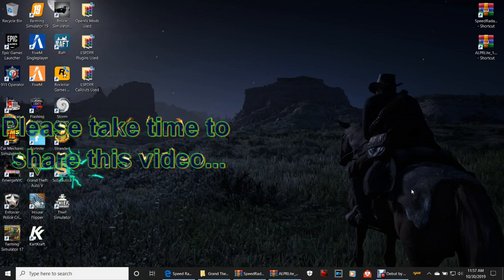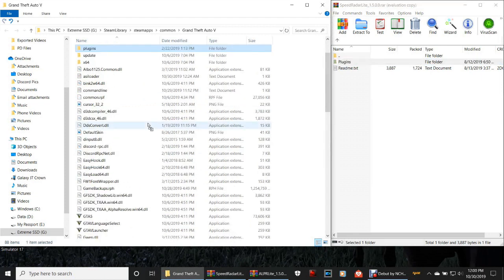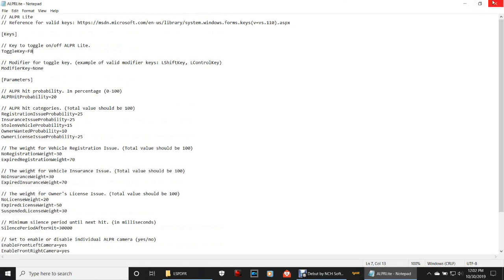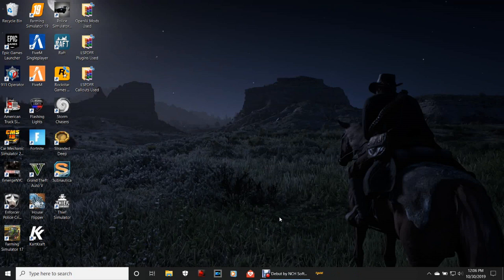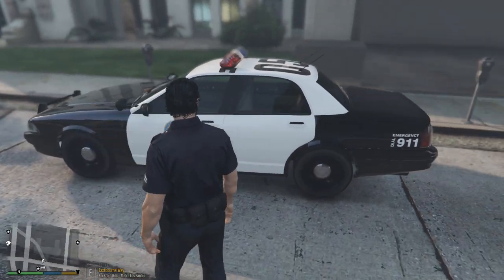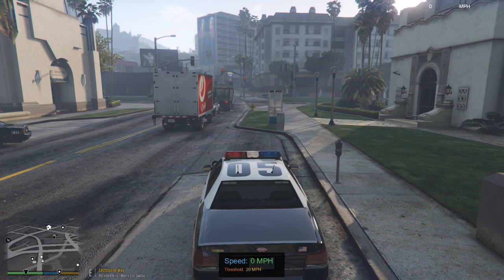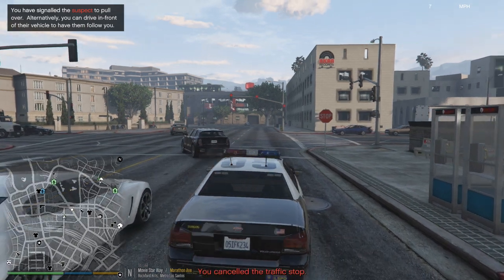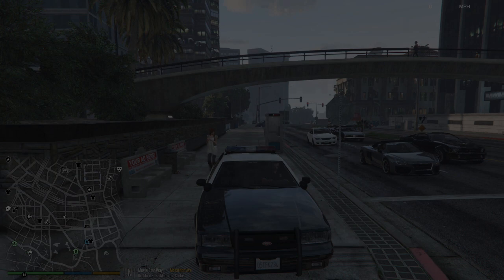Updated How To Install Speed Radar Lite And ALPR Lite.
Welcome back to another LSPDFR tutorial. Today I'll be showing everyone how to install Speed Radar Lite and ALPR Lite. We'll also be going into the game so I can show you all step for step on how these mods work. So if you wanna learn how to install LSPDFR and all the essential and most recently updated mods that come with it, then your definitely in the right place. I promise you, I can have anyone successfully installing and playing LSPDFR in no time at all! As always guys and girls, Please keep in mind that my tutorials are very detailed and step for step. So some of them may be rather lengthy, some may be short and sweet. It really just depends on what were installing at the moment and time. A little donation to my PayPal would also be greatly appreciated. So with that being said, God bless you all and lets do this!

Hatred stirreth up strifes: but love covereth all sins.

Please donate to the hunger games foundation, cause I'm starving!😁Anything is always very appreciated...👇🎮🕹

Wanna see me in action as a Police Officer on LSPDFR?